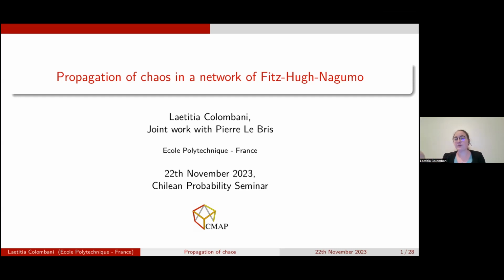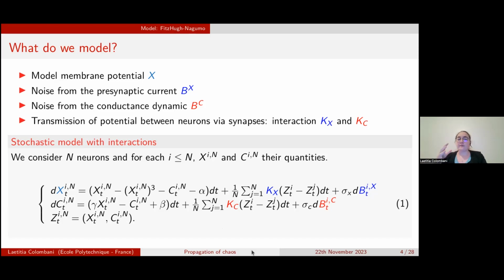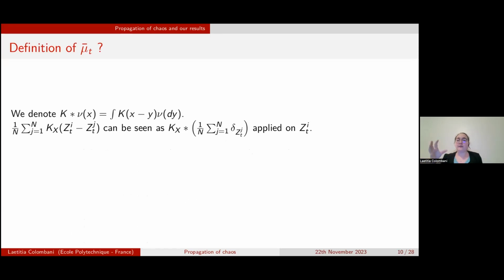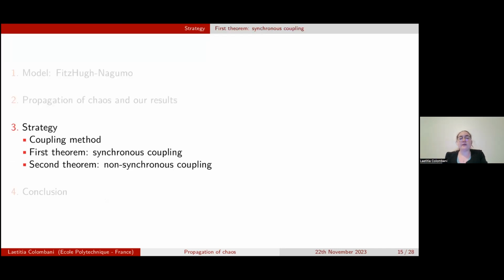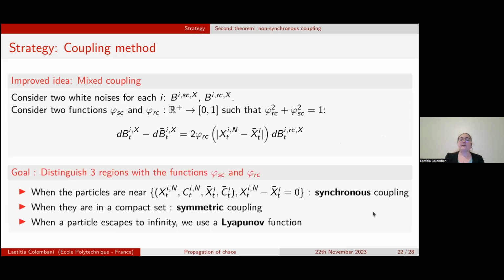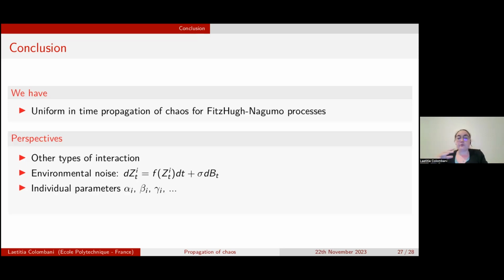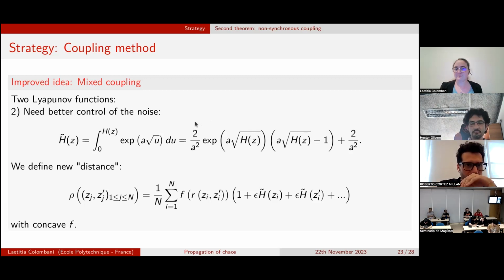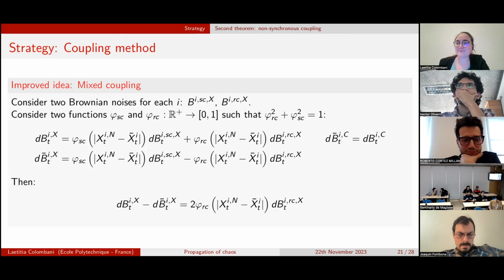Propagation of chaos in a network of FitzHugh-Nagumo - Laetitia Colombani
Propagation of chaos in a network of FitzHugh-Nagumo

Resumen:  FitzHugh-Nagumo equations have been suggested in 1961 to model neurons. Stochastic versions of these equations have since been developed. A specificity of these SDE is a cubic term in the drift. With Pierre Le Bris, we have studied the behavior of a network on N neurons, interacting with each other, when N tends to infinity. We prove an uniform in time propagation of chaos in a mean-field framework, with a coupling method suggested by Eberle (2016). During this talk, I will present this model and the idea of the method.